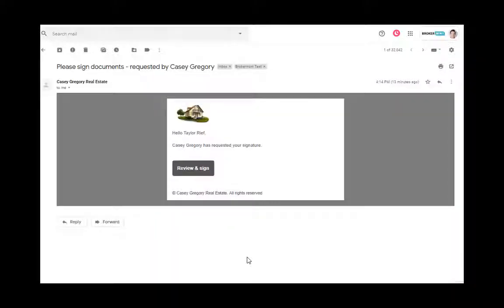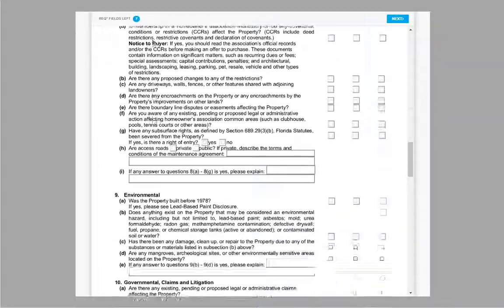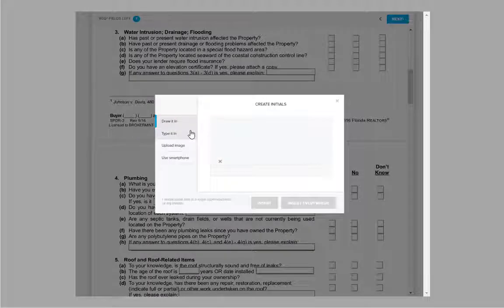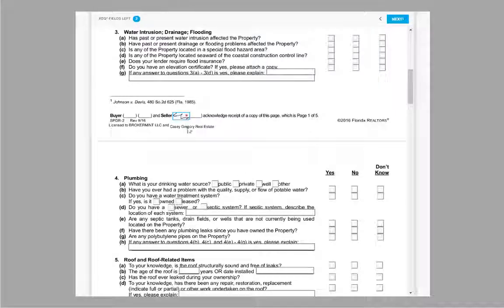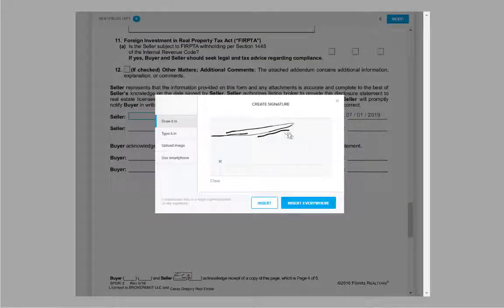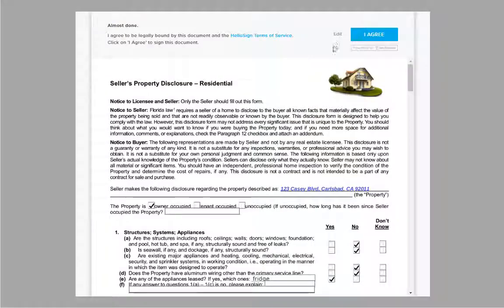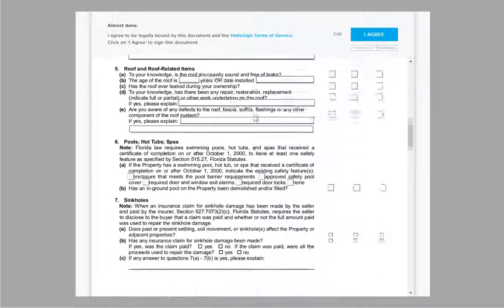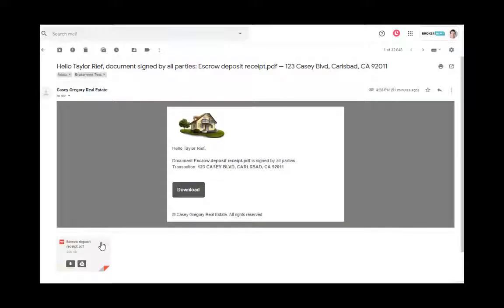How to E-sign a Document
This video walks recipients of a Brokermint E-sign document how to complete their form.